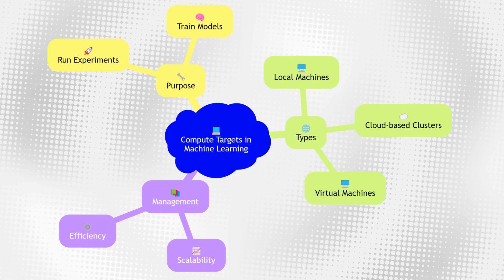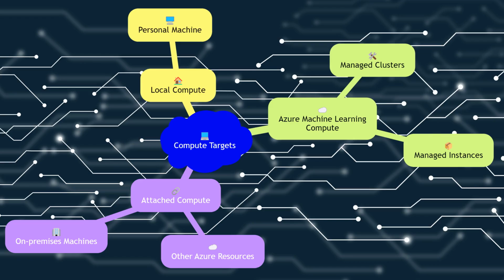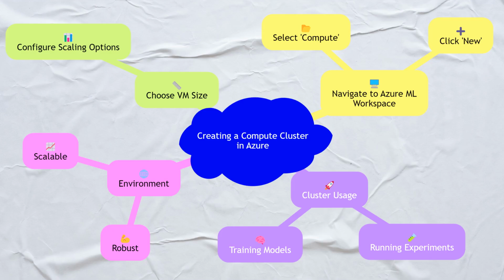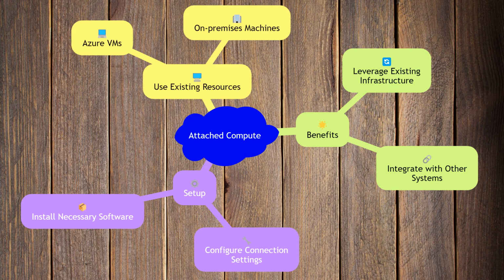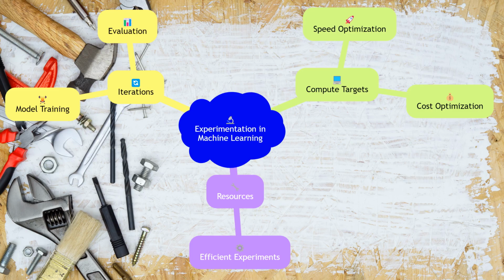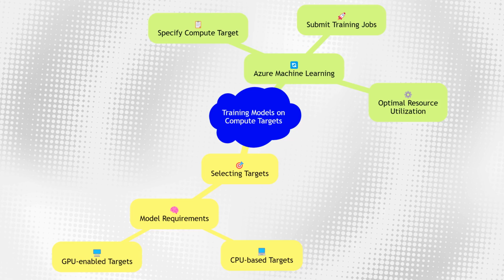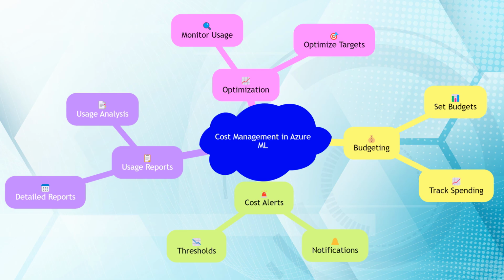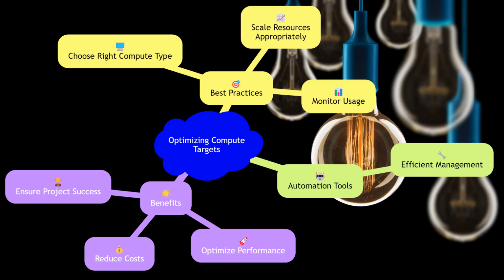DP 100 1 15 Create compute targets for experiments and training